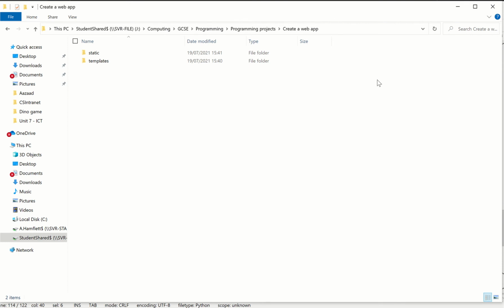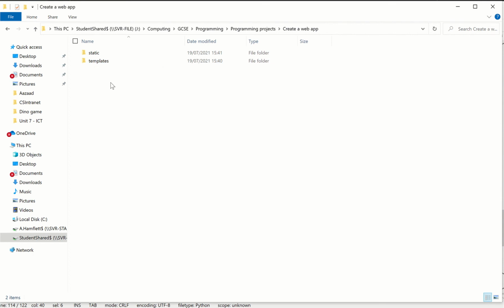Flask tutorial - Part 1 - Setting up the folders needed